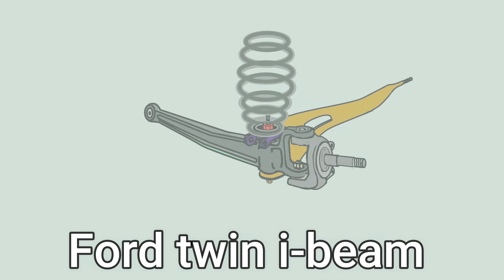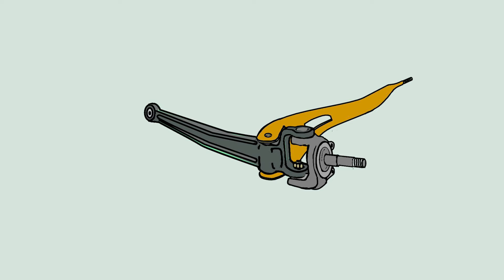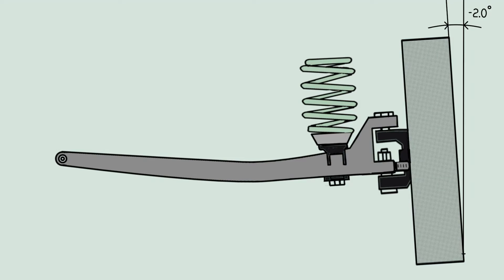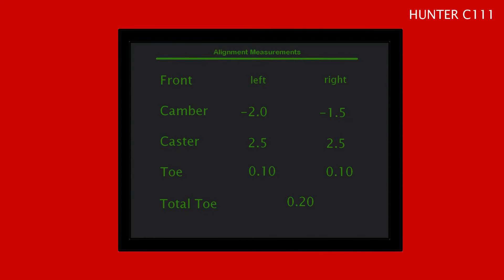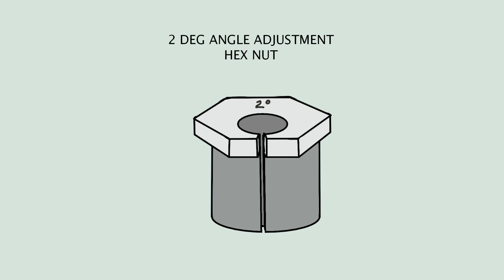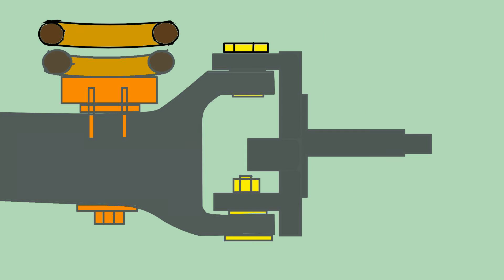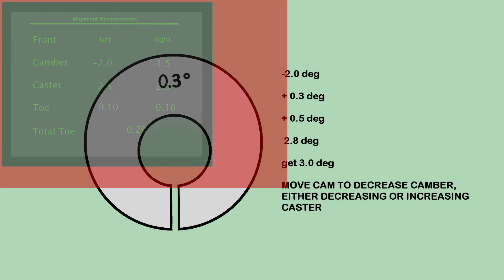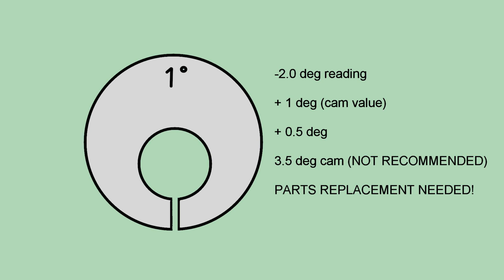Ford Truck twin I beam alignment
Ford Truck Alignment, with twin I beam suspension.
Tutorial describing the adjustment of a twin I beam suspension, on Ford trucks from the 1990's using an aftermarket sleeve, when the coil springs sag down due to wear and tear, or overload, camber becomes negative, the solution is either replace the coil springs or use an aftermarket sleeve.